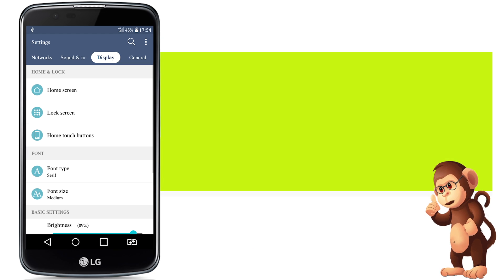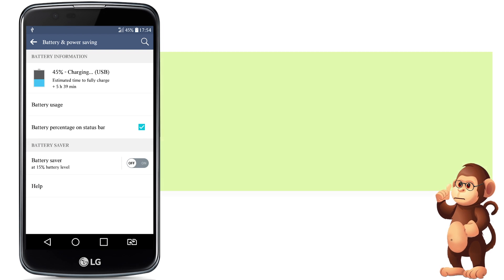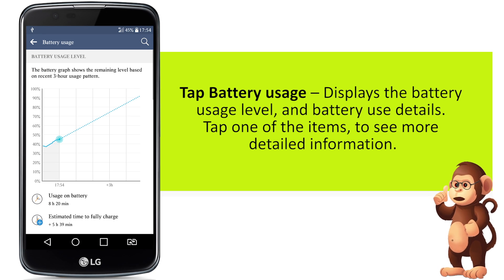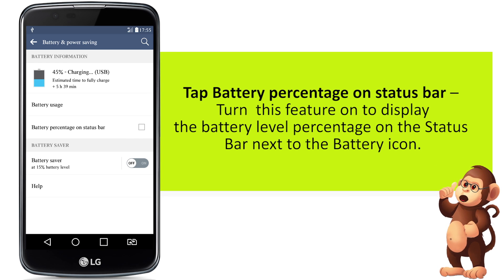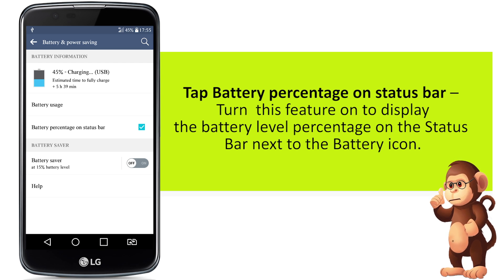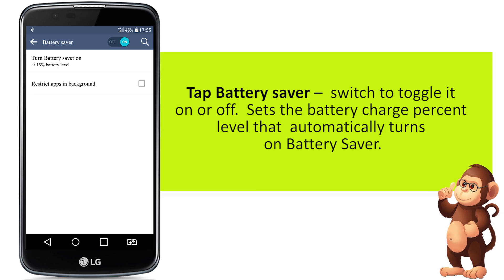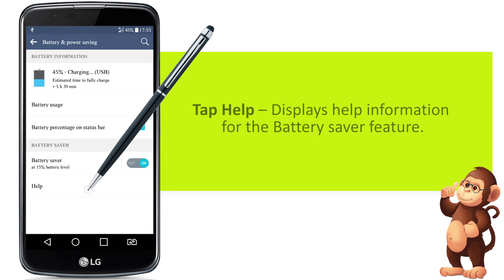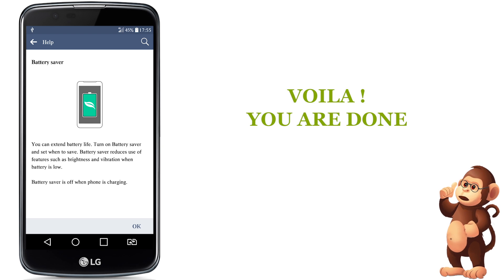How To Use Battery & Power Saving On LG smart phones user guide support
How To Use Battery & Power Saving On LG  Mobile

iPhone SE. ...
iPhone 6s. ...

Apple Support
Samsung Support
LG Support
HTC Support
Alcatel Support

Bananabook.net